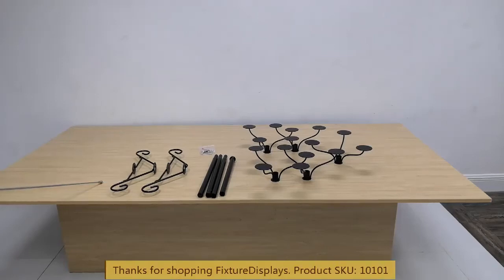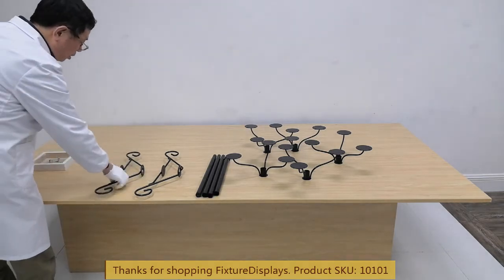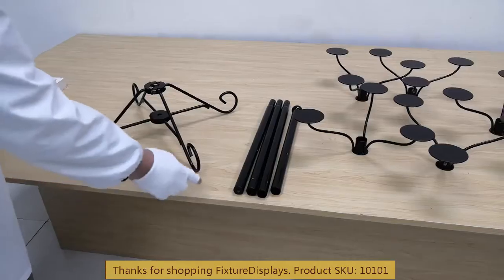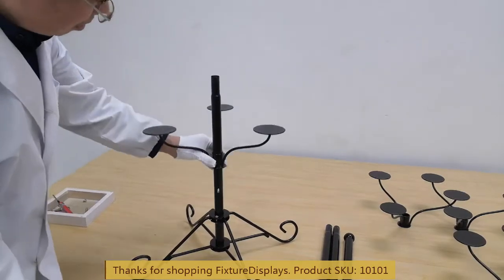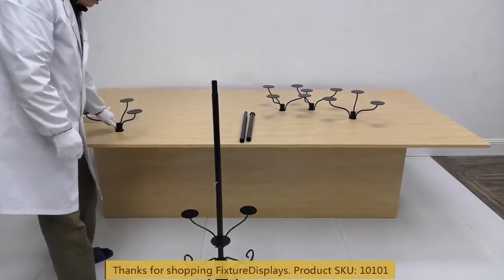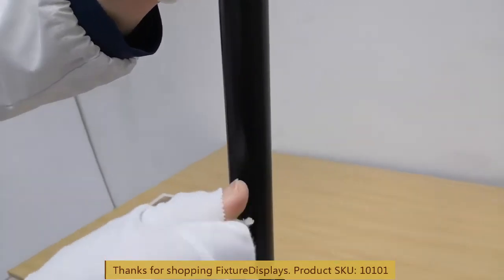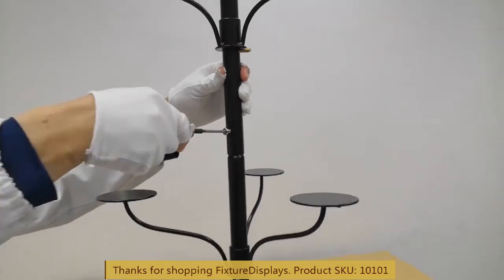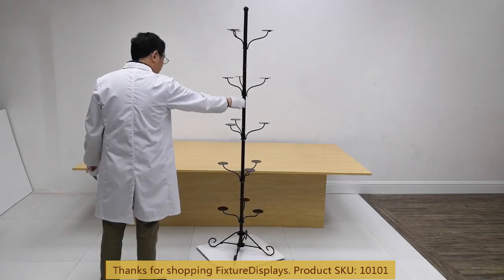10101 BLACK HAT RACK Instructions